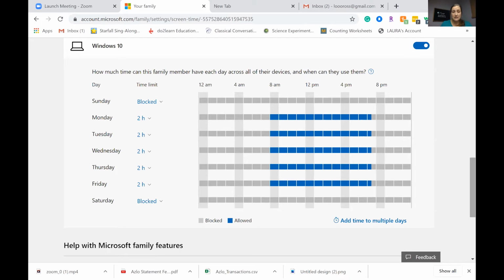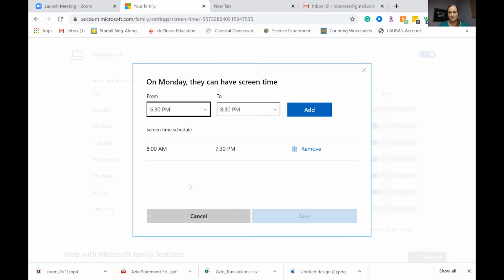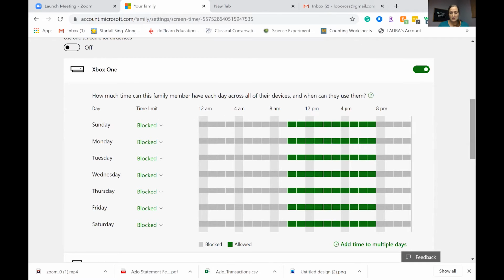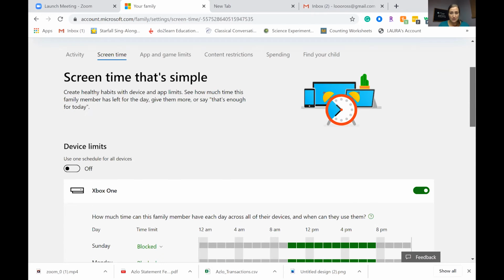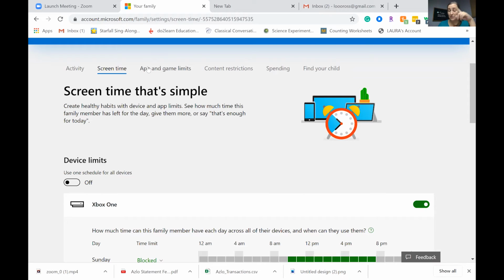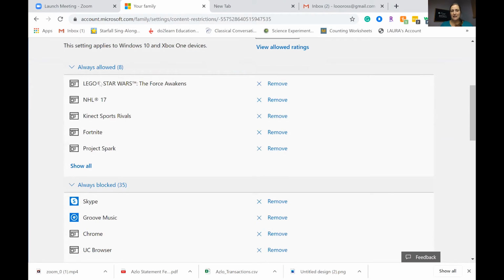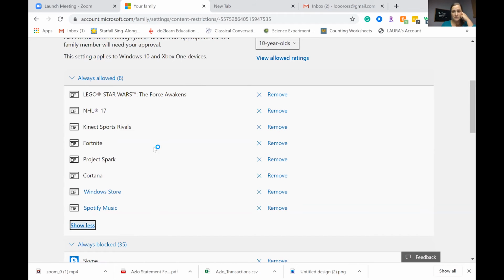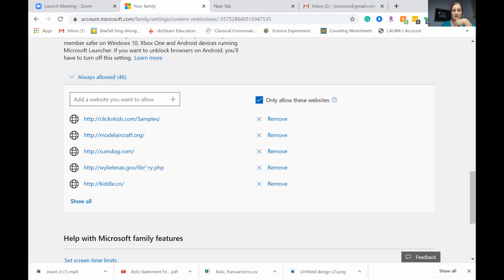How To Use Microsoft Family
Mamas, I'm sharing how to set up Microsoft Family for online safety & parental controls.

Microsoft introduced Microsoft Family features specifically focusing on parental controls on Windows 10 and Xbox One devices.

Take a peek at how I use Microsoft Family to manage my devices.

Join my free workshop:
"Juggling It All Without Dropping the Ball!" Discover how to stop reacting to your life and live with purpose as Mama Systems coaches you to live an intentional life using proven customized systems.